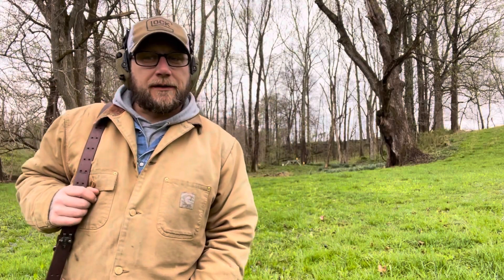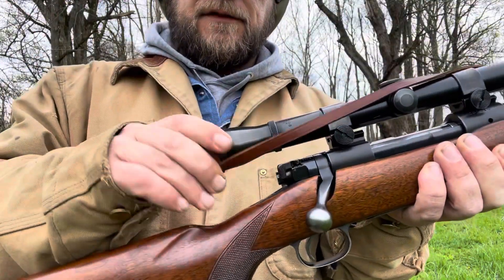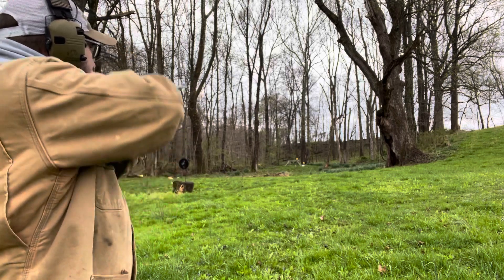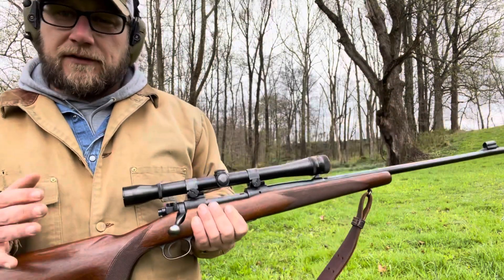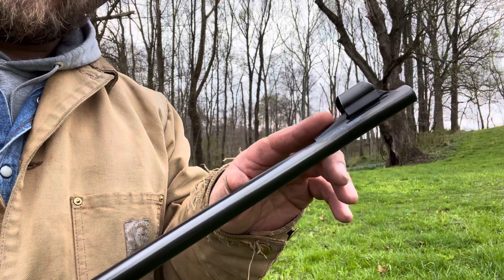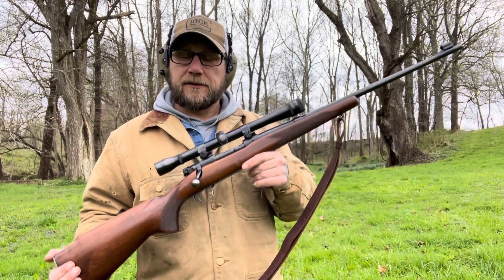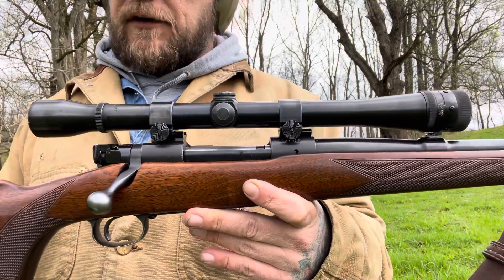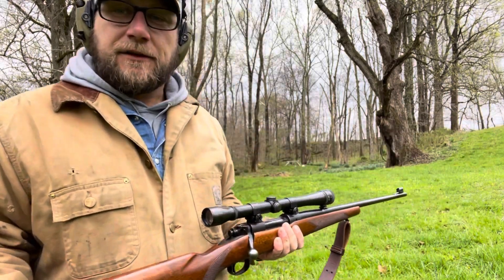Winchester Model 70 30-06 Springfield Pre 64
Pre 1964 Winchester model 70 standard grade chambered in 30-06 Springfield manufactured in 1951 with a 1953 vintage Weaver K10 scope.